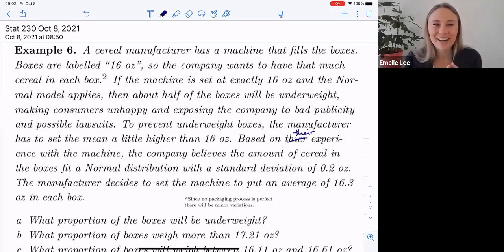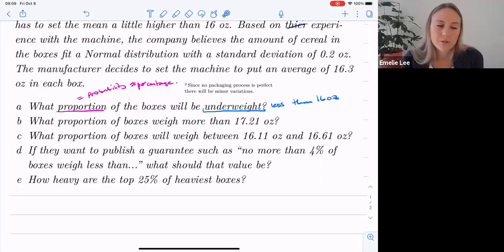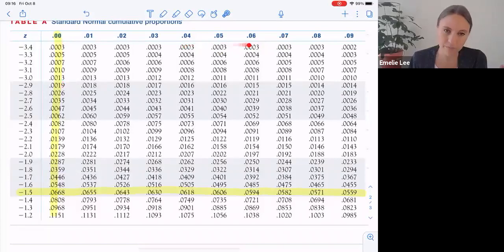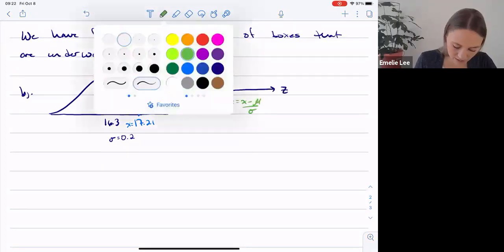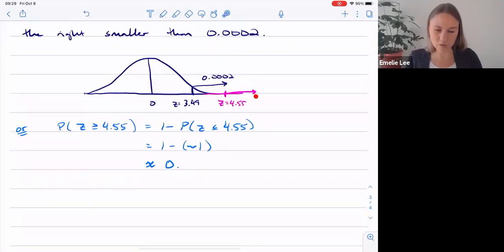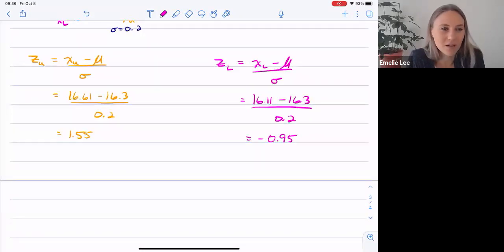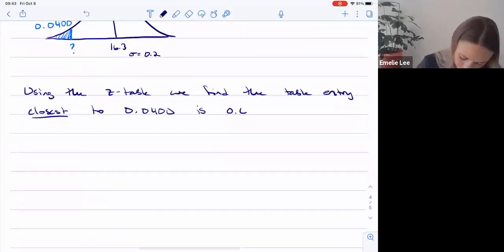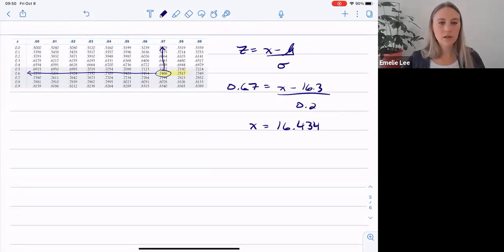Stat 230 Lecture 12 Oct 8 2021